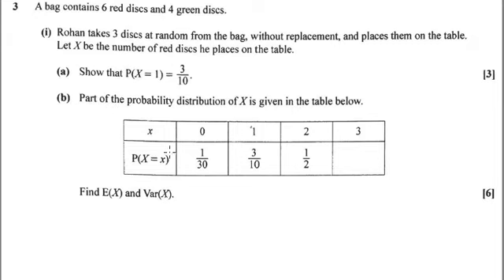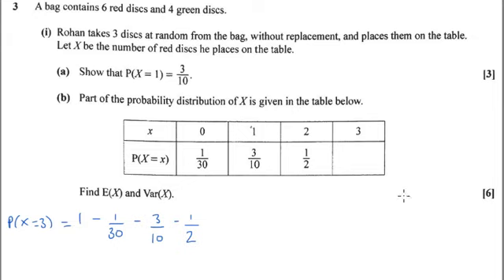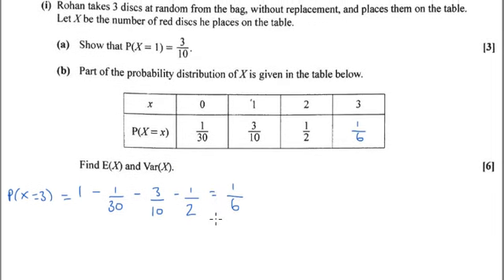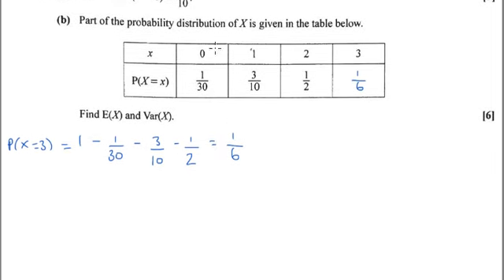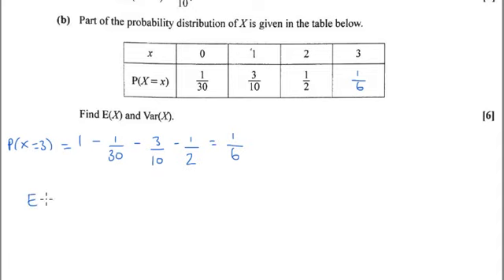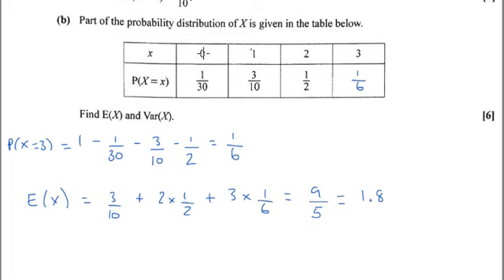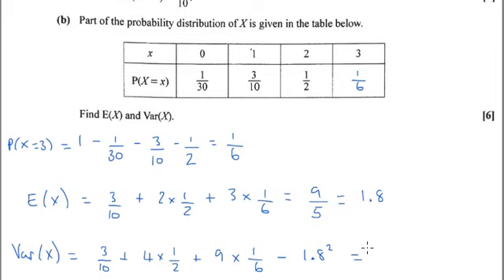OCR S1 June 2017 q3ib